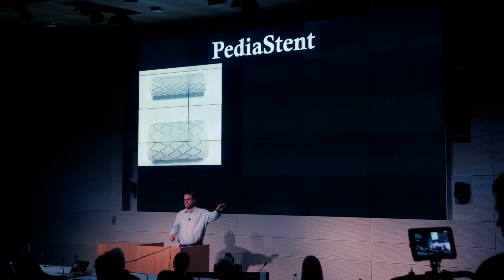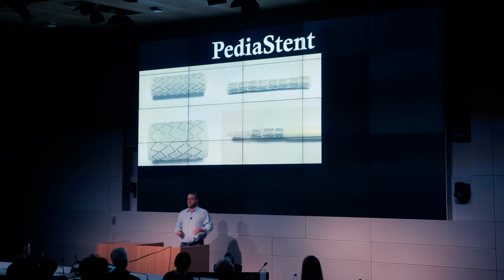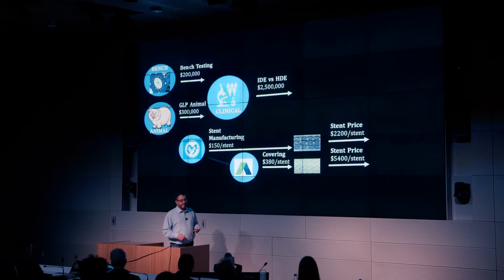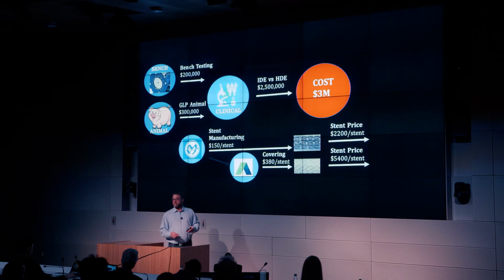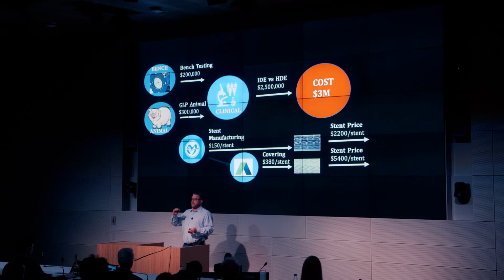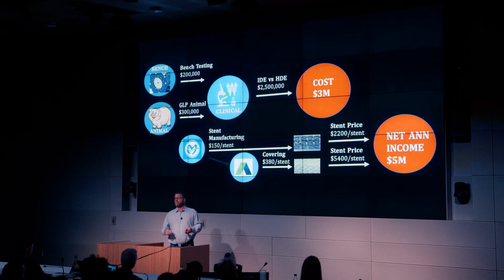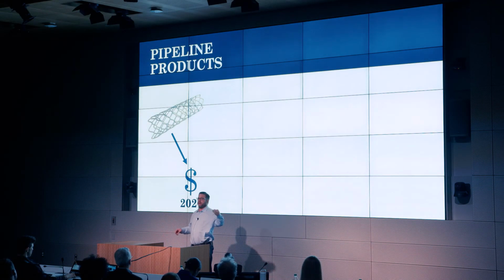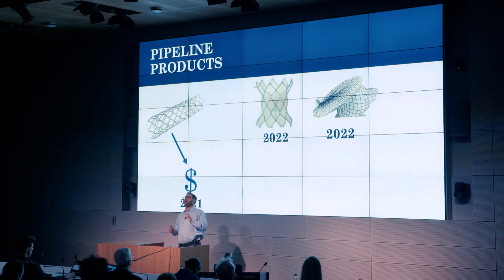DANIEL LEVI, Pediatric Covered Stents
Faculty Innovation Fellows Pitch Showcase:  May 22, 2019

UCLA's Faculty Innovation Fellows, a new program designed to support and amplify faculty entrepreneurship at UCLA.

Daniel Levi, Professor-in-Residence, School of Medicine: Pediatric Covered Stents (pediatric covered stents)